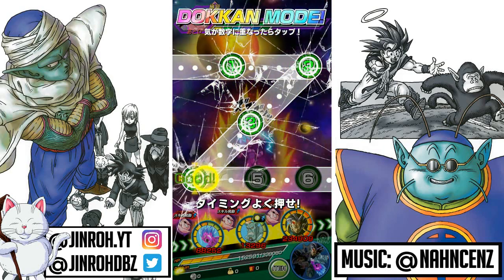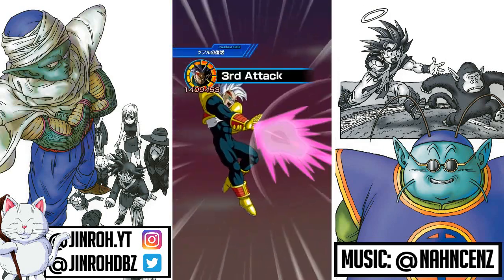Back When Oceanus Shenron was Important | Revisiting Boss Rush 3 | DBZ Dokkan Battle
Welcome to the lab for another session.  For this video, I wanted to revisit Boss Rush 3 with a Mono AGL that included Oceanus Shenron.  Back when this first came out almost 3 years ago, this unit was clutch as a SA Sealer since this was only the AGL type at the time.  I decided to switch things up with the team build for a more current format, but let's take a trip down memory lane and see how things compared to what they used to be like.